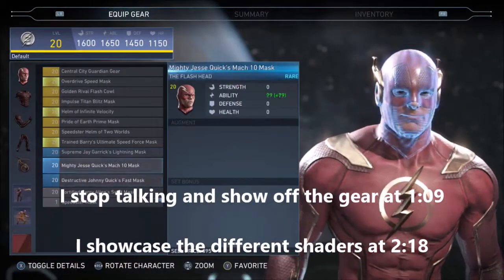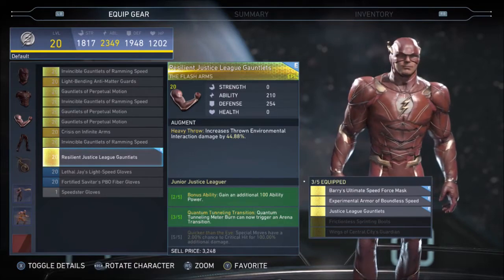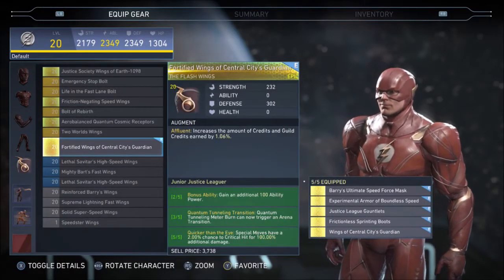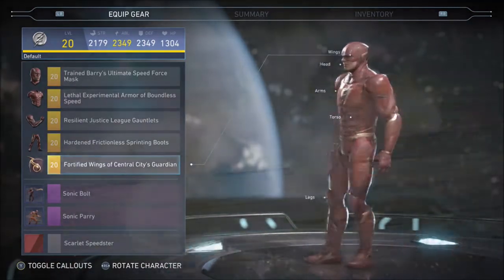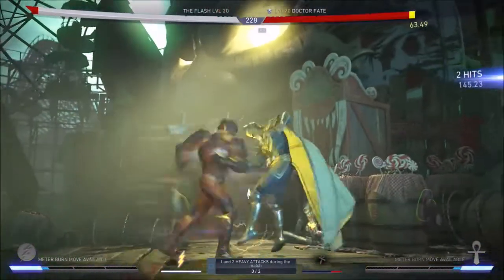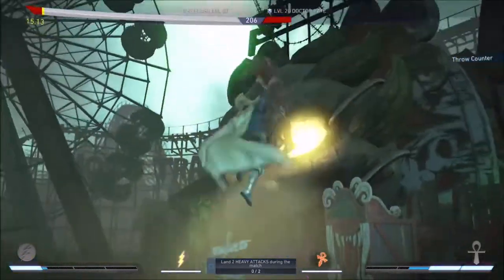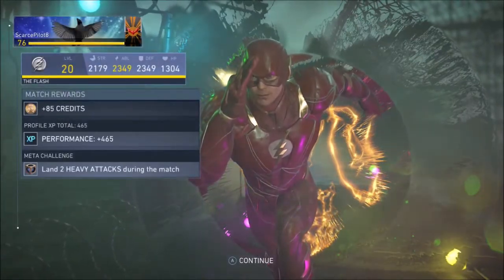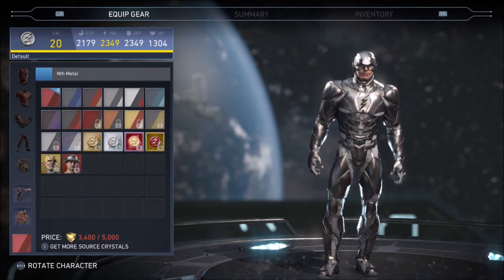FIRST LOOK AT BRAND NEW EPIC FLASH GEAR - Injustice 2 Justice League Movie Gear #1